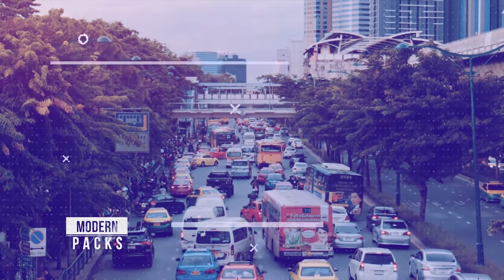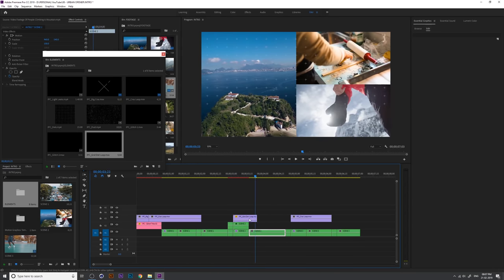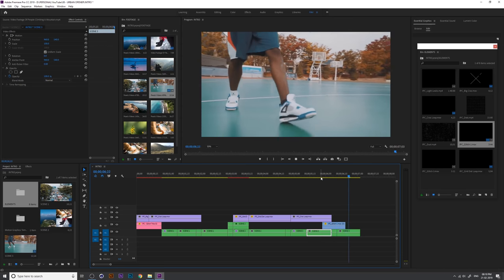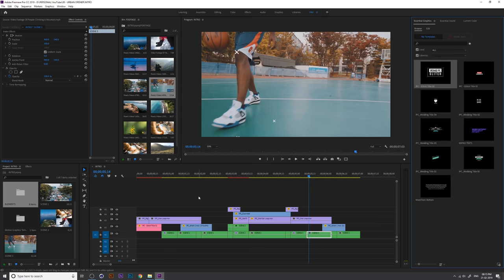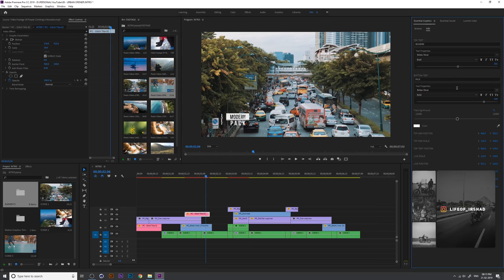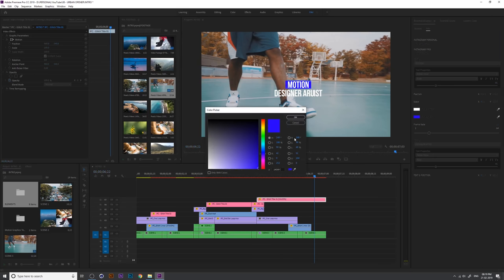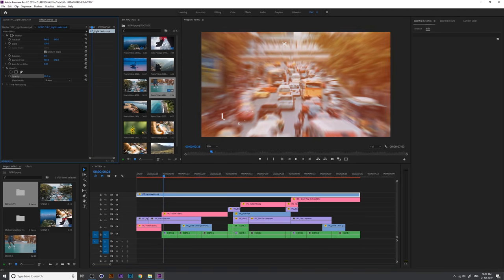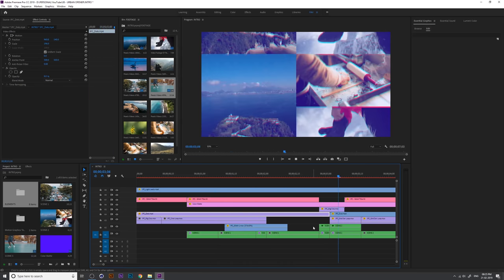How to Create INTRO Video | Premiere Pro Tutorial | PART 2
Urban glitch intro opener tutorial with premiere pro cc, you can use these intro / outro video in your YouTube or social media videos and brand your self with an intro.  We will cover in this part how to enhance your intro and sound effects, transitions, lightleaks, overlays, free intro musics, and how to use elements

Now create YouTube intro like Peter McKinnon's two minute Tuesdays intro. In this tutorial I used my previous glitch title and new premiere pro transitions pack .